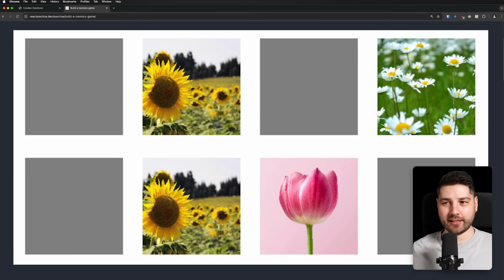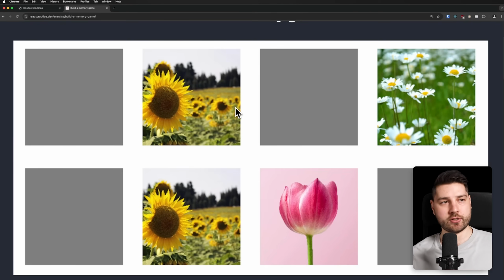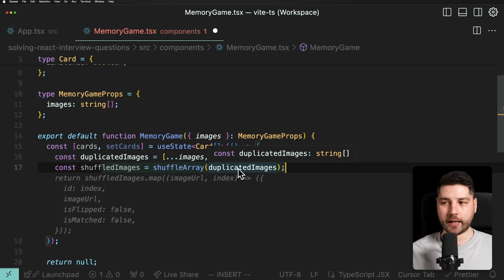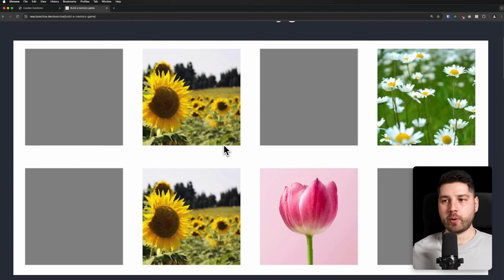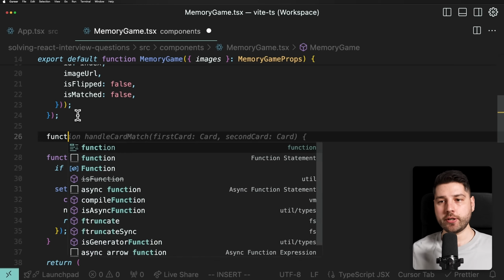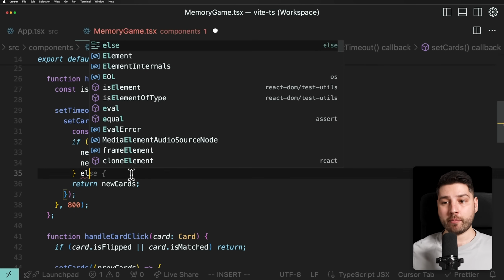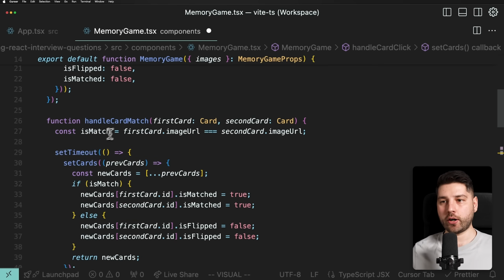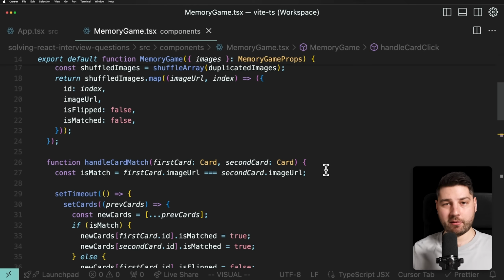Solving a React Technical Challenge Like a Pro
In this video, we're going to solve a React technical challenge like a pro. We're going to have to find a simple and elegant solution to the problem and create a memory game using React!